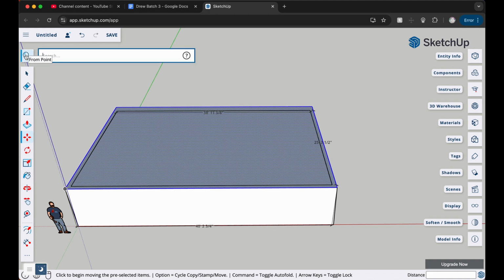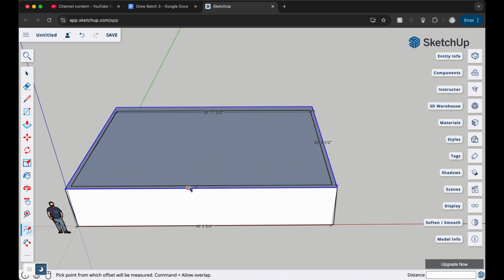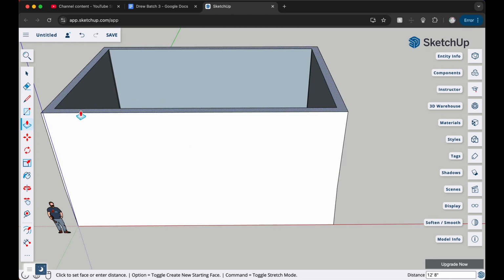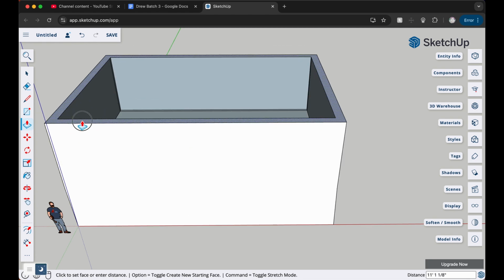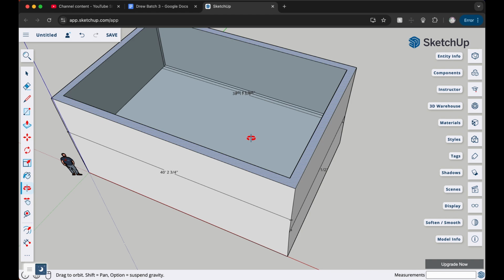How to Make Second Floor in Sketchup